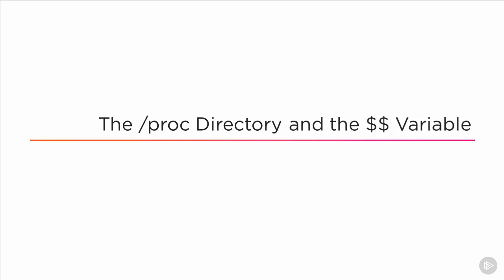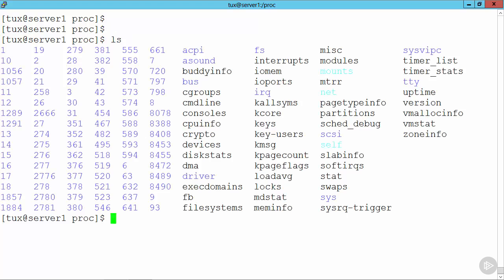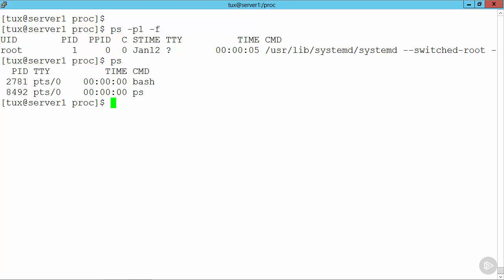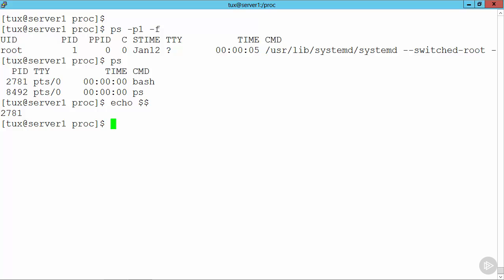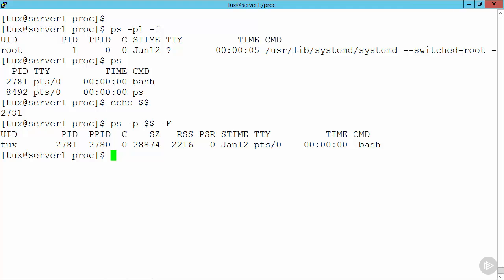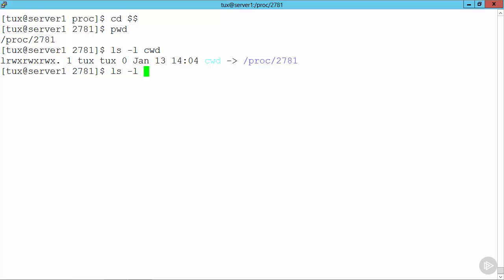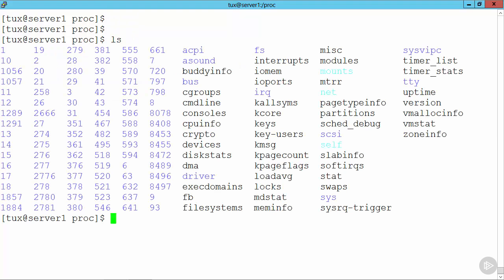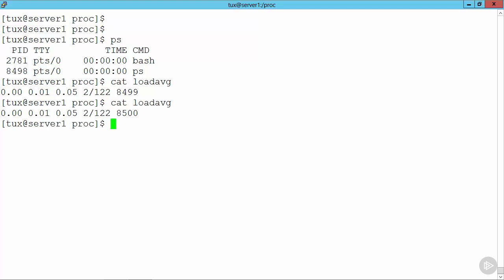20 Using the proc directory and the $$ Variable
20   Using the  proc directory and the $$ Variable